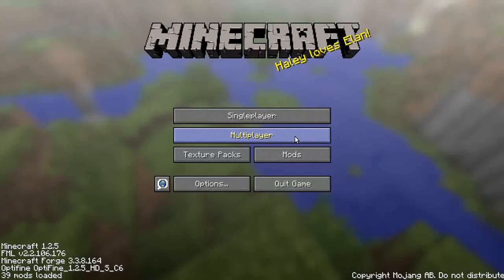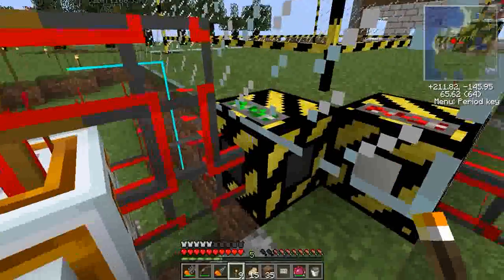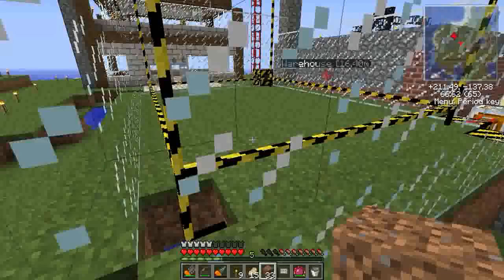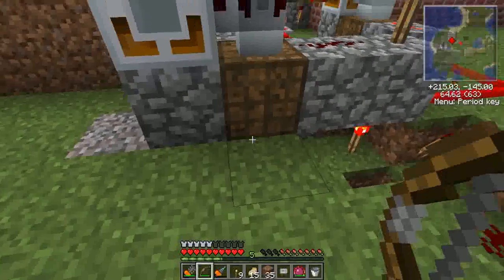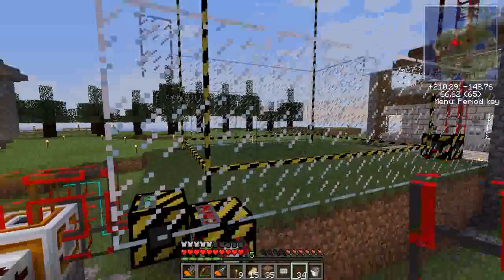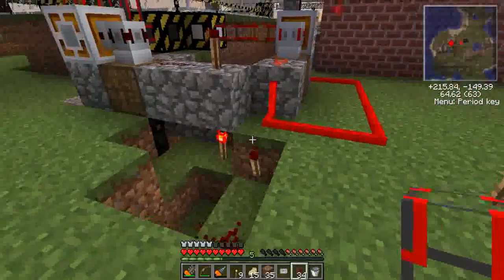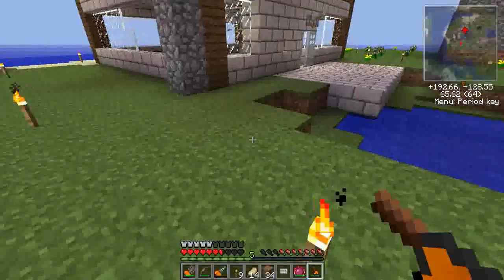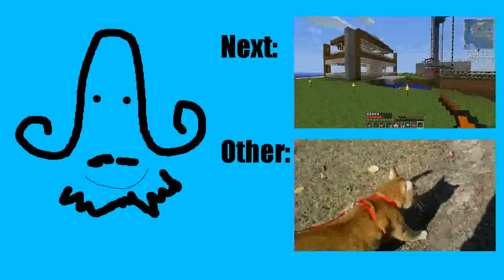Minecraft 1 - Automatic Do Nothing Machine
The one where smickles explains an eyesore in the middle of town.